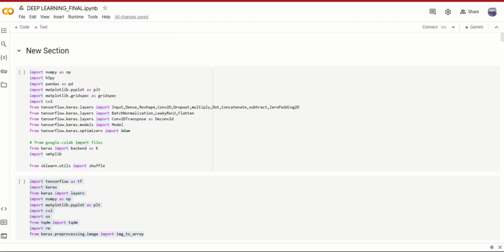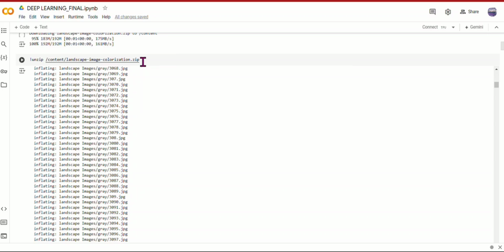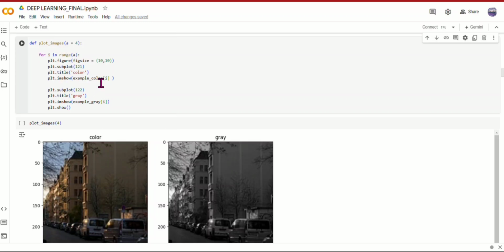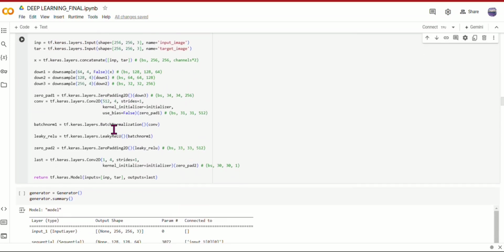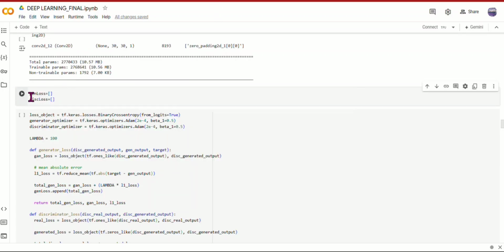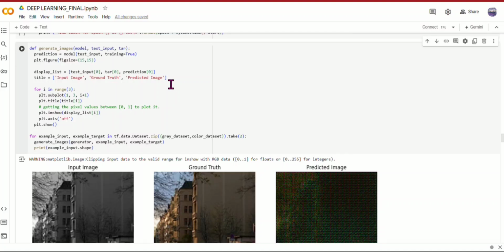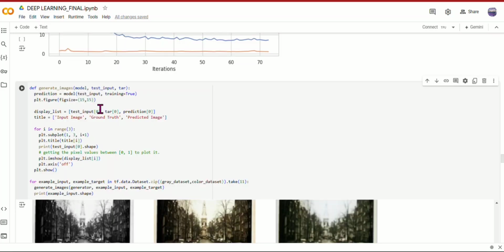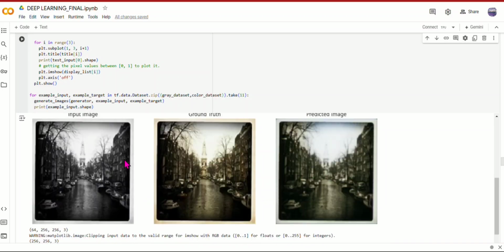deeplearning Imagecolorization gantechnique deeplearningproject project code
❗Image colorization using GAN technique

SUMMARY :- Image colorization with Generative Adversarial Networks (GANs) is an advanced deep learning technique used to automatically add color to grayscale images. It involves two neural networks, a generator and a discriminator, competing against each other to achieve realistic colorization. Here's a breakdown of the process:

1. Generator Network: The generator takes a grayscale image as input and predicts a color version of it. This network learns to add colors by understanding the content and context of objects in the image, often using convolutional layers to extract features and upsampling layers to recreate a color image.

2. Discriminator Network: The discriminator evaluates the authenticity of the generated color image, comparing it with real color images and giving feedback to the generator. This feedback helps the generator improve its colorization capabilities over time.

3. Loss Functions:

Adversarial Loss: The GAN framework uses adversarial loss, which helps the generator produce images that look more realistic to "fool" the discriminator.

Content Loss: Often, additional losses, such as perceptual or content loss, are used to preserve the structural details of the image.

Cycle Consistency Loss (optional): Some models use this to ensure consistency if the colorized image is converted back to grayscale and retains the original features.

4. Training Process: The generator and discriminator are trained iteratively. Initially, the generator's outputs may not be accurate, but with feedback from the discriminator, it gradually learns to produce plausible colors that closely resemble real-life imagery.

5. Applications and Models: This approach is commonly used in fields like historical photo restoration, video colorization, and media production. State-of-the-art models like Pix2Pix, DeepColor, and InstColor utilize GANs specifically tuned for colorization tasks.

GAN-based colorization offers an efficient way to generate realistic color images but may still require post-processing in some cases to correct color artifacts.